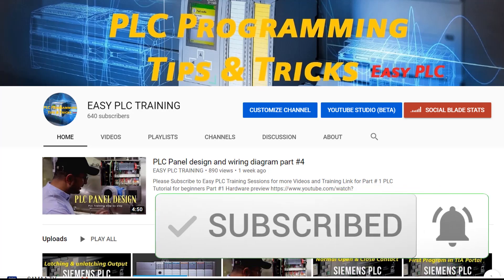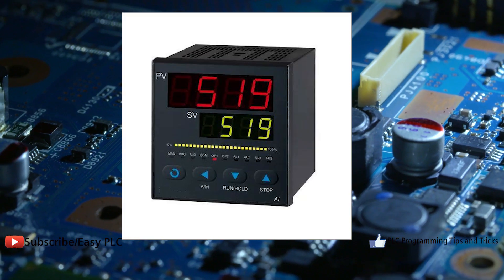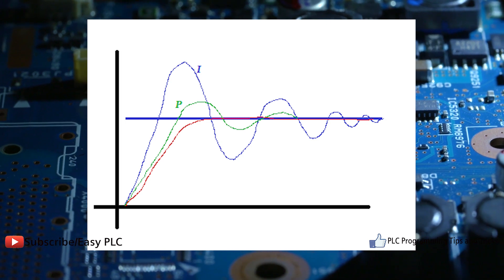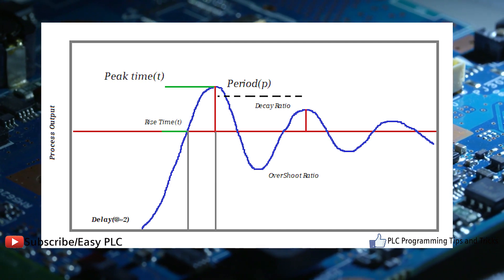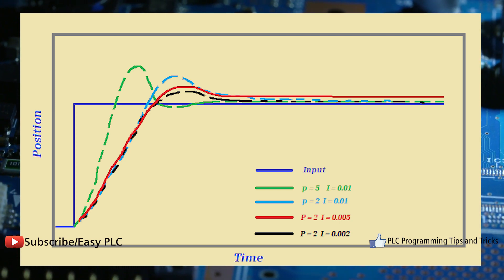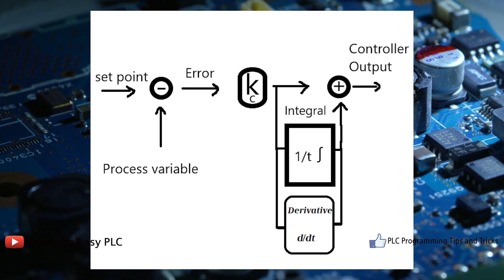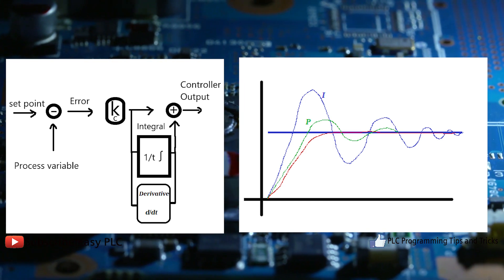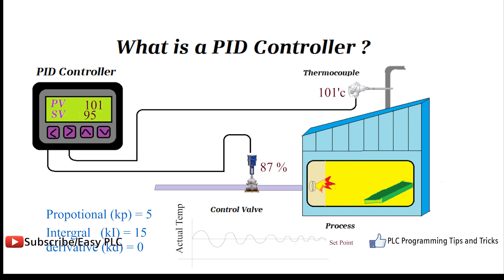What is PID controller ? How to tune a PID Control loop ? How to program a PID Loop ? pid explained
A proportional integral derivative controller is a control loop mechanism employing feedback that is widely used in industrial control systems and a variety of other applications requiring continuously modulated control.

What is PID controller ? How to tune a PID Control loop ? How to program a PID Loop ?
pid tuning
pid controller programming
pid controller wiring
pid controller explained